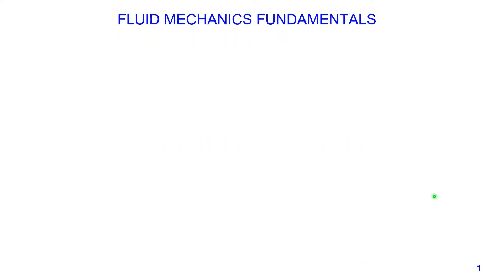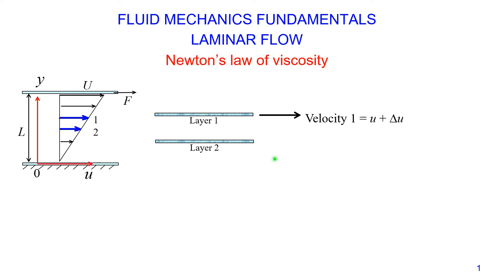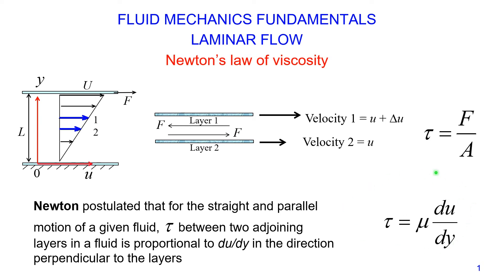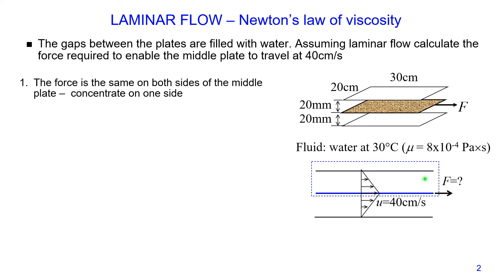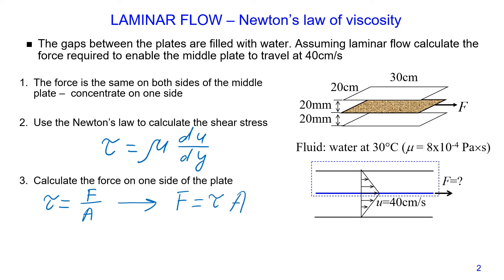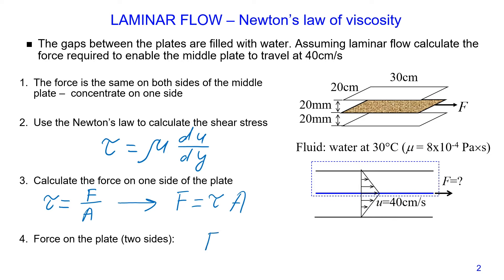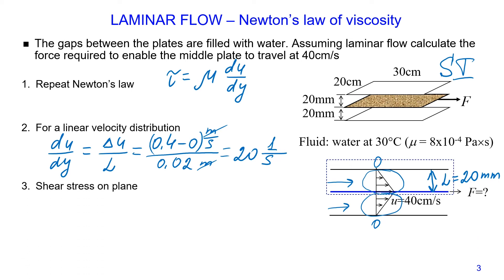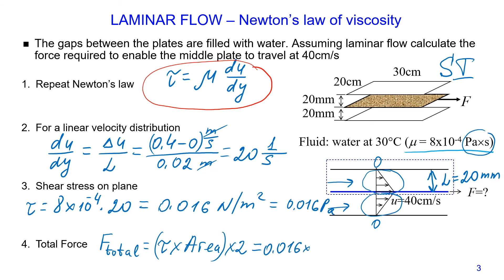Calculating the force to enable a plate to travel at certain speed for laminar flow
In this video we solve a practical problem to determine the force required to enable a place to travel at 40 cm/s for laminar flow. Newton's law of viscosity